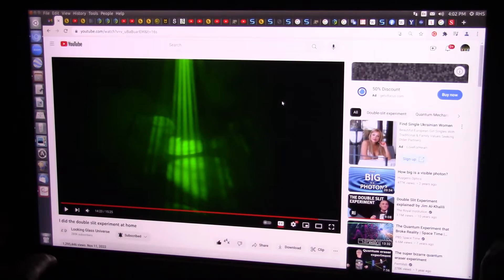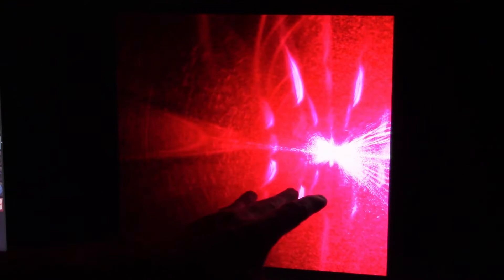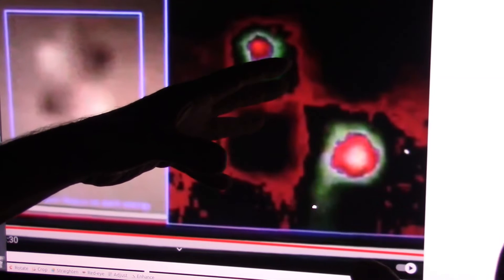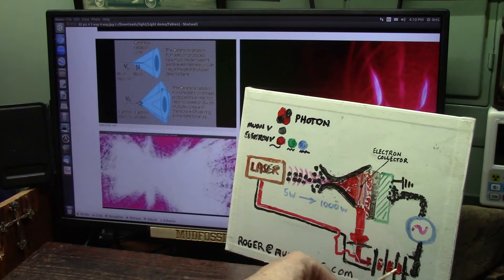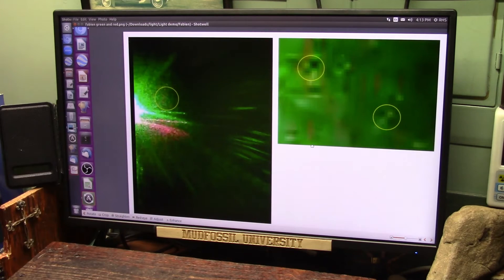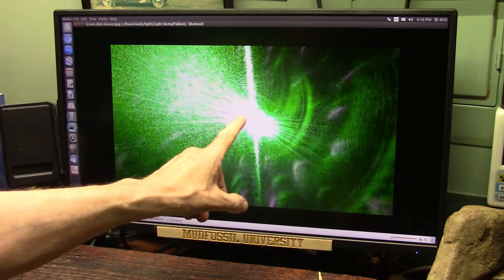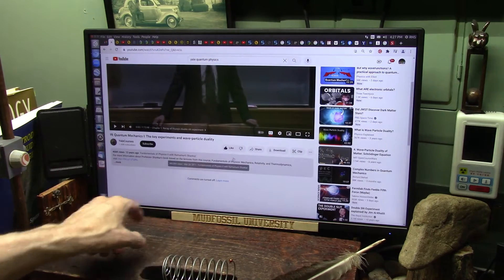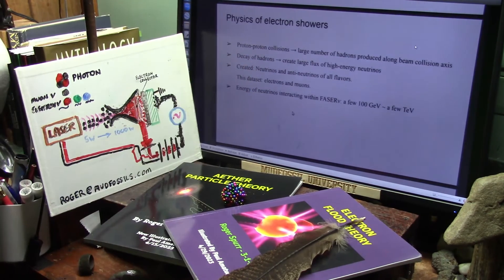Is Light a Particle or Wave or Both or Neither Please let me Show and Explain Photons and then Q/A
As you will clearly see Light is BOTH a Particle and a wave. How you ask? Because light is literally a Bar magnet which is a particle but has a large Field around it.
The Particle is the "Photon" as you will see. the magnetic "Field" creates the Wave as it pushes on all other fields to plow thru them in gases etc.